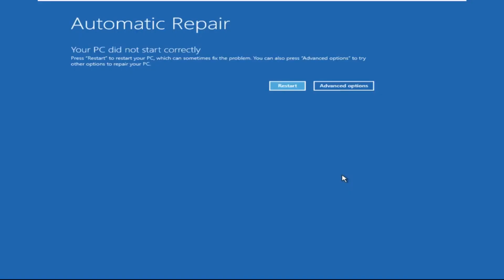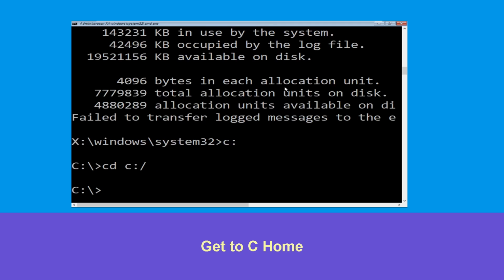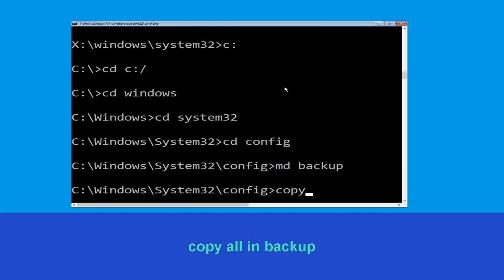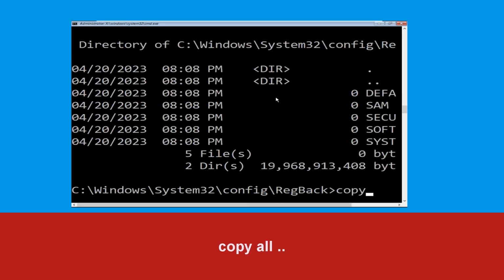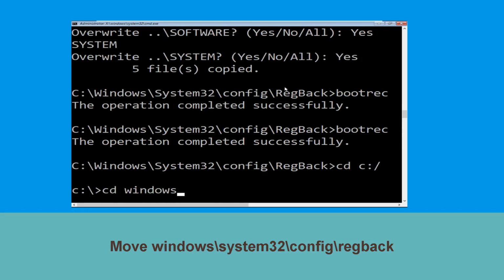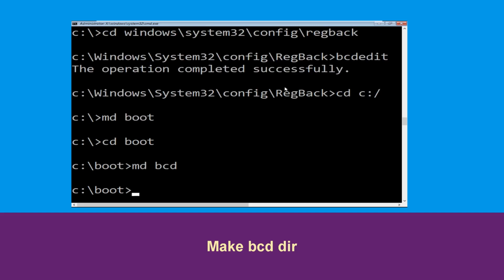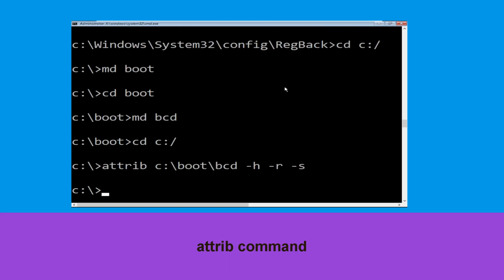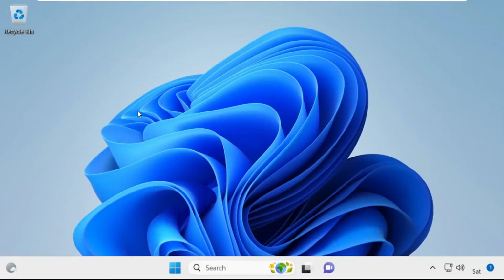PC DIAGNOSIS AND REPAIR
• IRQL_NOT_LESS_OR_EQUAL Error
• BAD_POOL_CALLER Error